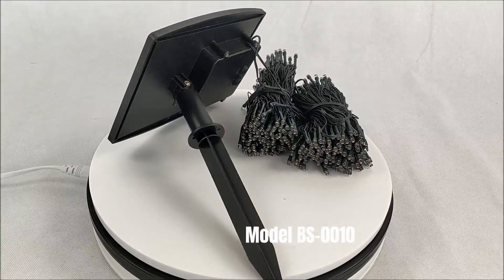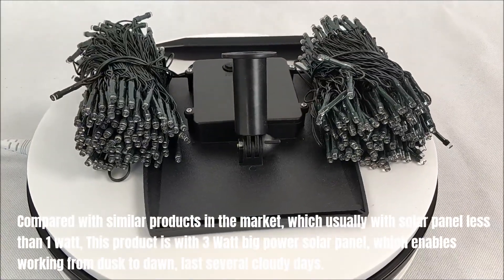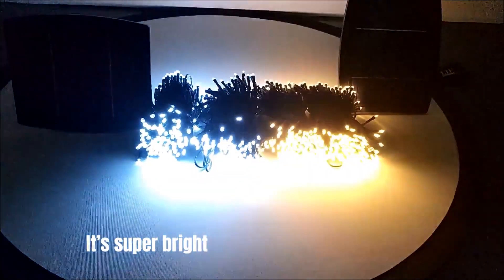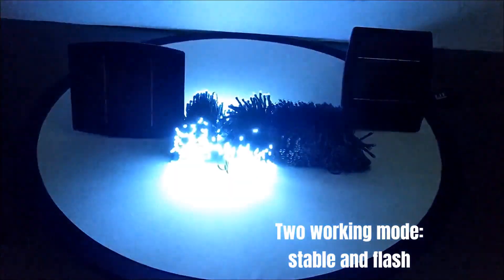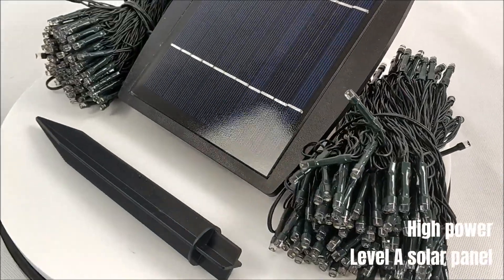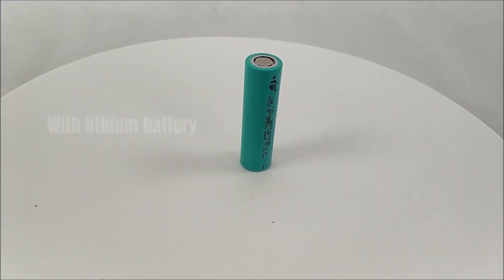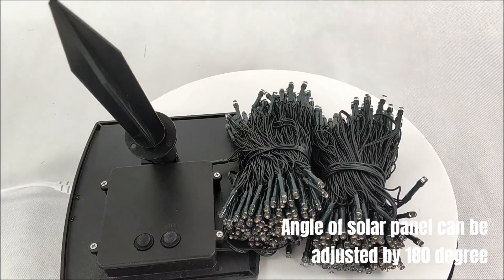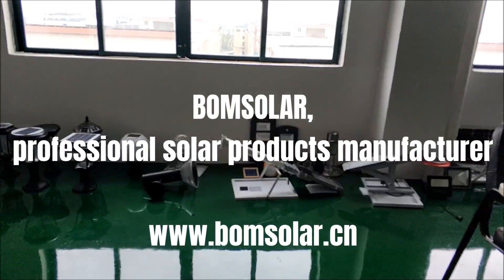[Arabic]200 أضواء LED سلسلة الشمسية ، أضواء عيد الميلاد الشمسية ، أض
Contact person: Mr Louis Cheung
Skype: BOMSOLAR

مجموعة من 2 200 المصابيح الشمسية ضوء سلسلة
رقم الصنف: BS-0010
الألواح الشمسية: 3 وات polycrystalline
بطارية قابلة للشحن: 3.7V ، 2200mAh الليثيوم
كمية الصمام: 2 × 200pcs أبيض / دافئ / أحمر / أزرق / أخضر / أصفر / RGB
المسافة بين قاد: 10cm
طول سلك الرصاص: 2 متر
الطول الكلي: 21.9 متر / السلسلة ، مجموعتين
وضع الإضاءة: باستمرار / امض

الشركة المصنعة لأضواء قطاع الطاقة الشمسية
شركة أضواء قطاع الطاقة الشمسية
مصنع أضواء سلسلة الطاقة الشمسية
المورد أضواء الجنية الشمسية
مصنع أضواء الشمسية حبل
الصانع اضواء حبل الشمسيه
الشركة المصنعة للأضواء الشمسية عيد الميلاد
الشركة المصنعة للأضواء الشمسية الزخرفية
مصنع أضواء الشريط الشمسي
المورد أضواء عيد الميلاد الشمسية
مصنع أضواء الزينة الشمسية
مصنع أضواء الجو الشمسية
مصنع أضواء عيد الميلاد الشمسية
أضواء الشمسية الجنية السعر
حبل الشمسيه الاضواء في الهواء الطلق
الاجواء الشمسيه الاضواء التجاريه
أضواء عيد الميلاد الشمسية الغسق إلى الفجر
أضواء سلسلة الطاقة الشمسية الغسق إلى الفجر
مشروع أضواء الحبل الشمسي
أضواء الجنية الشمسية الغسق إلى الفجر
سعر أضواء الزينة الشمسية
أضواء LED الشمسية أضواء الغسق إلى الفجر
أضواء LED الشمسية الزخرفية الغسق إلى الفجر
الطاقة الشمسية أدى أضواء سعر خرافية
أضواء led قطاع غزة الغسق إلى الفجر
سلسلة أضواء led الشمسية استعراض